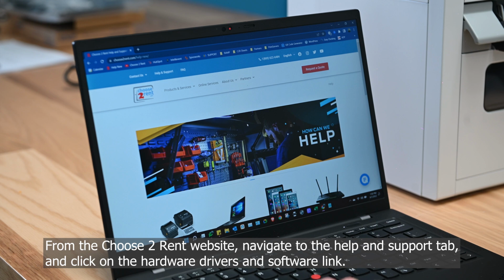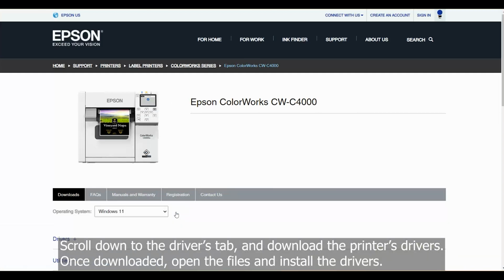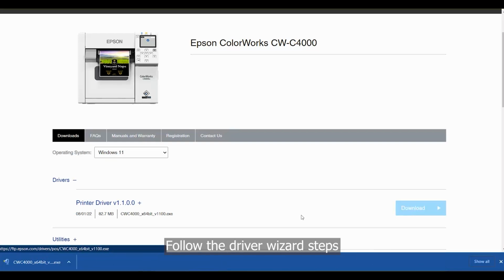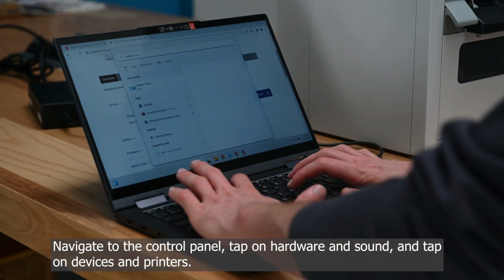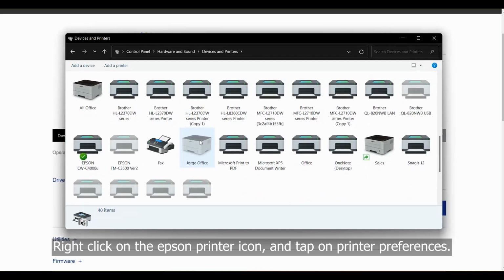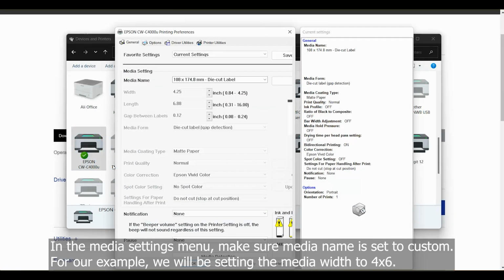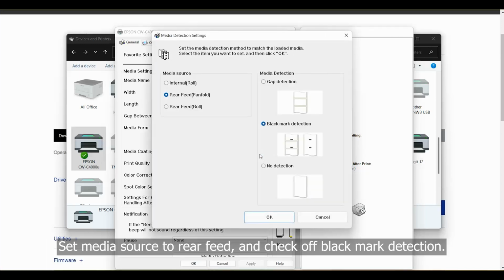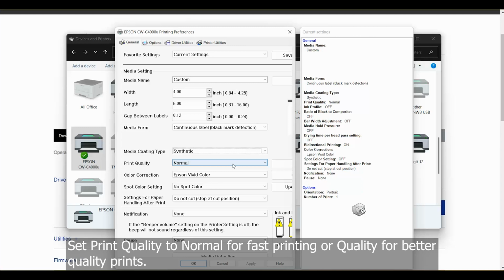Rental Product Support/Setup: Epson C4000 Printer to Windows Laptop Setup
In this video, we will show you how to install the Epson printer drivers to your PC, and how to edit badge type dimensions from the printer's settings.

Choose 2 Rent - Rental Device Support - This video provides a detailed setup guide if you have received this device from Choose 2 Rent as a rental device. Please do not refer to this video if you purchased this device and require setup for a brand-new device.

Chapters:
0:00 Intro
0:20 Drivers Download
0:50 Driver Install
2:10 Media Setup
3:33 Badge Feed
3:50 Outro